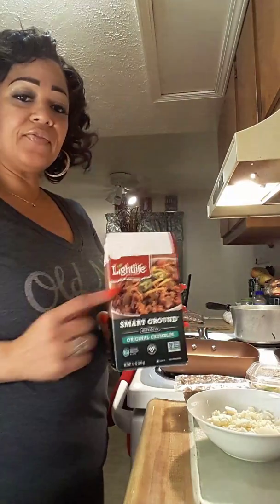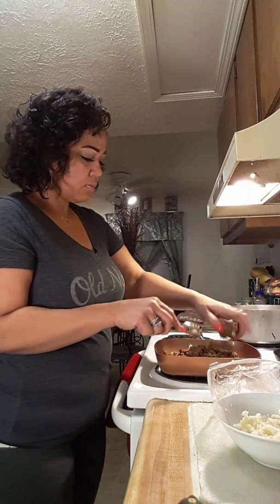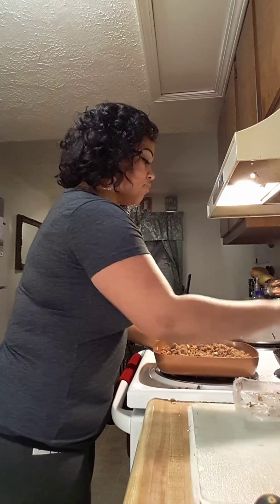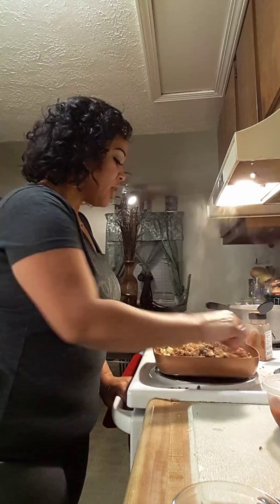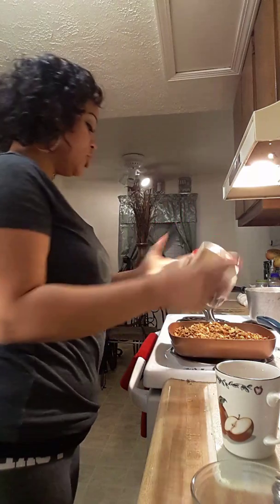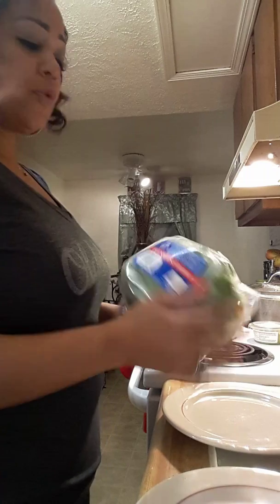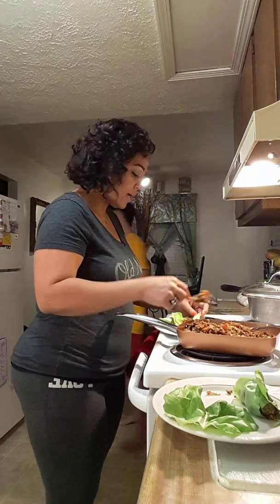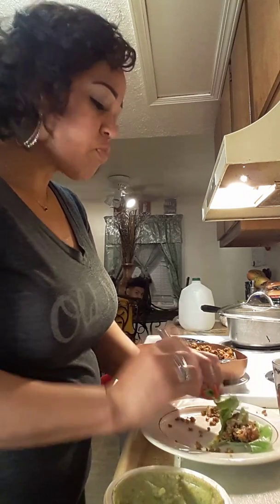VEGAN Tacos, without the Taco Shell (( VERY DELICIOUS ))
What you need. Lightlife ground, onion, carrots, celery, blk olives, chopped zucchini, and cauliflower (( butter lettuce as well
Seasonings Italian season mrs. Dash original blend pepper  paprika onion powder ginger powder lemon pepper and Louisiana season